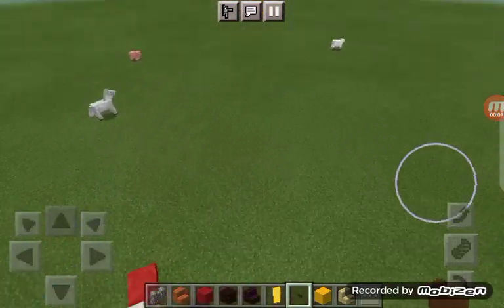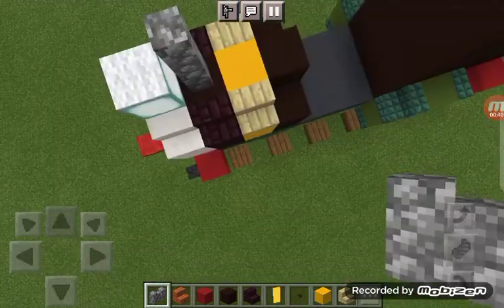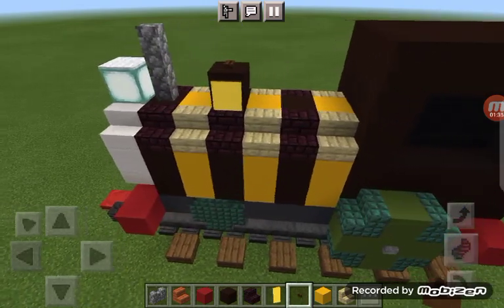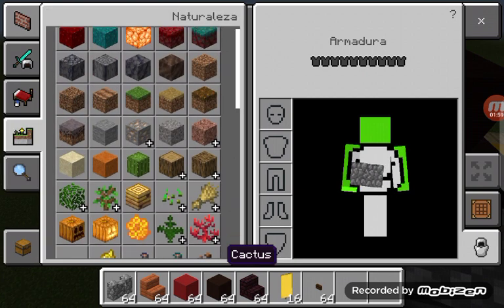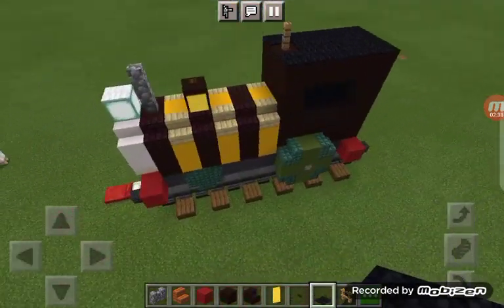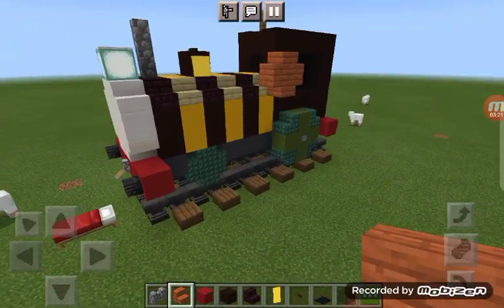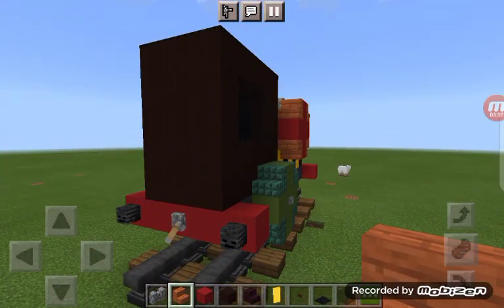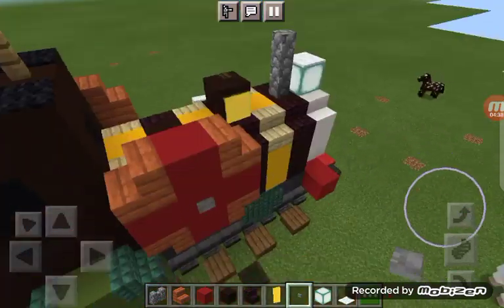Thomas And Friends minecraft tutorial : theo [part 3]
Minecraft Theo done😀😀